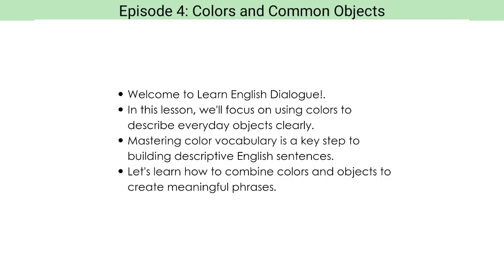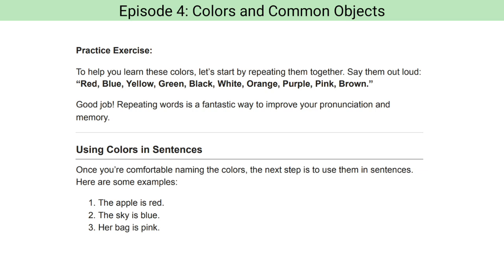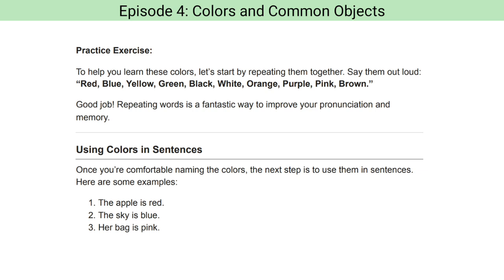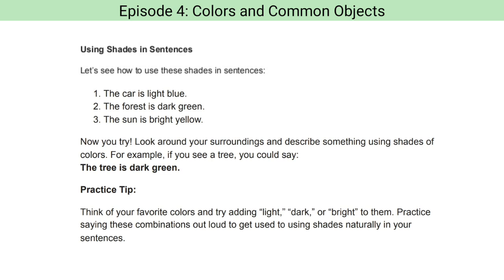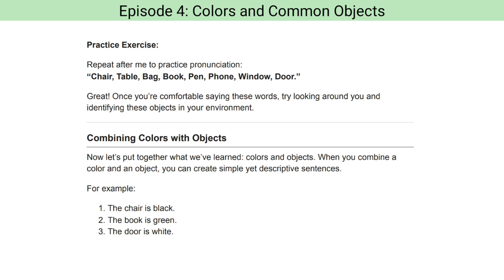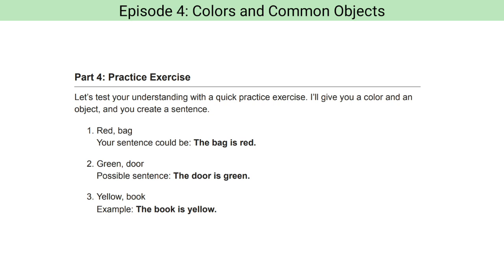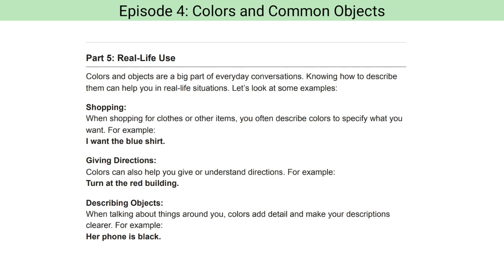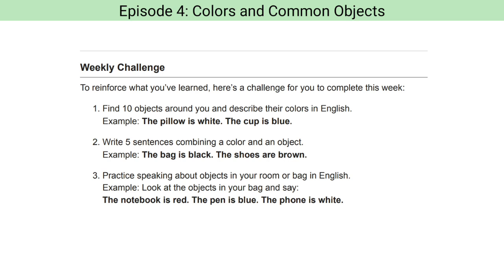Learn Colors and Common Objects in English | Beginner English Grammar Lesson 4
Description:

"Welcome to Lesson 4 of our English Grammar series! In this video, you'll learn:

Basic colors like red, blue, green, and more

How to describe objects using colors

Common objects and how to combine them with colors

Practical sentences for everyday use

By the end of this lesson, you'll be able to confidently describe your surroundings in English. Don’t forget to practice with the weekly challenge!

Learn English

English Grammar

Colors in English

Common English Vocabulary

Beginner English Lesson

Speak English

ESL Lessons

Basic English

English Practice

Describing Objects

Vocabulary Building